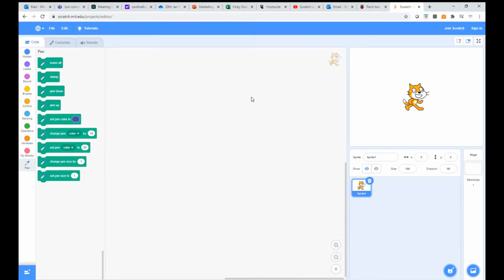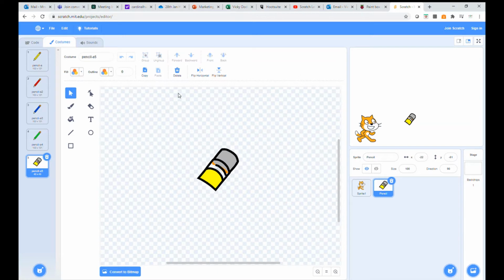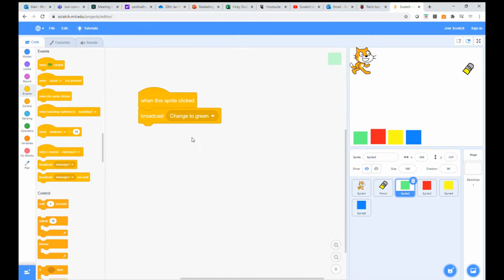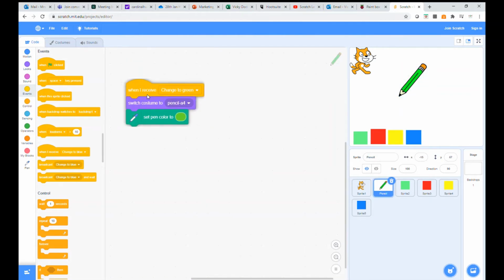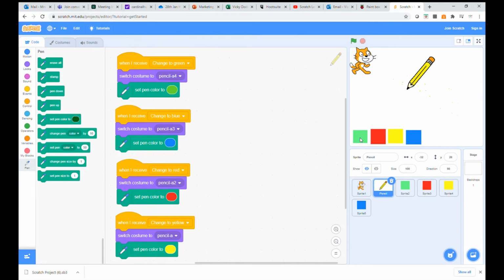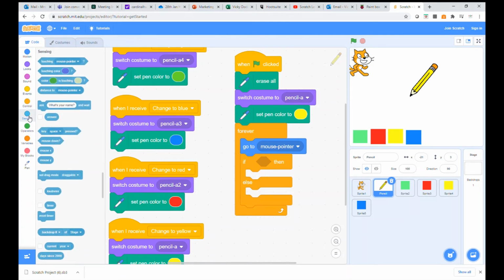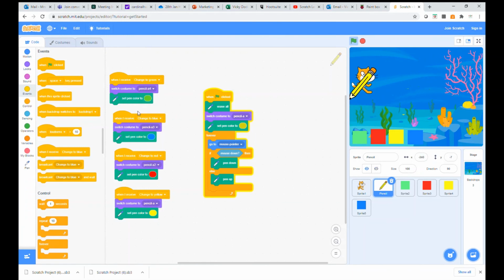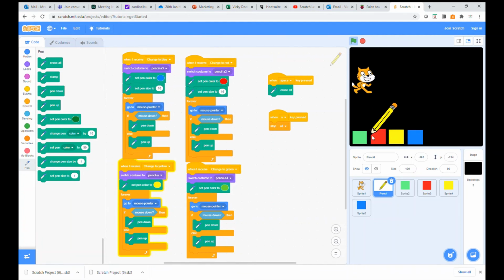Lesson 8 Pattern Making (easier)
Have fun developing a drawing game using broadcasting and using conditionals. Develop your project by trying the little extras.